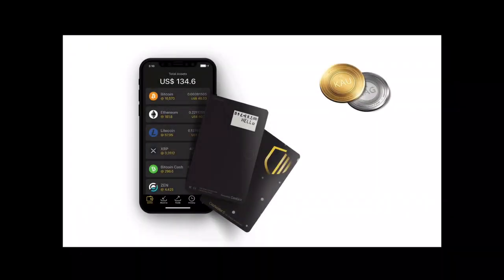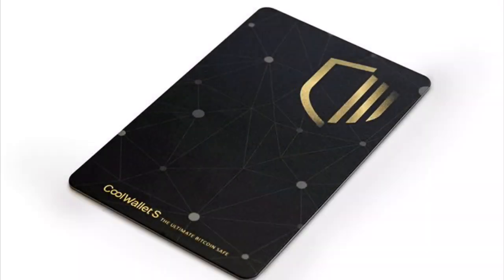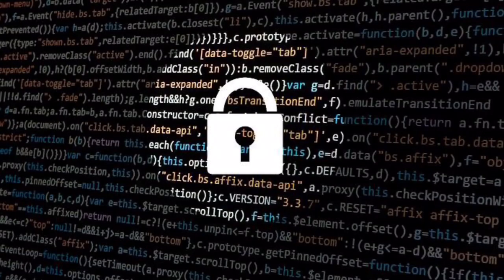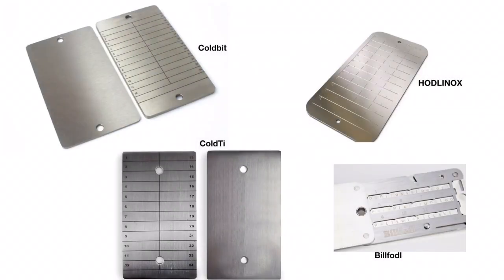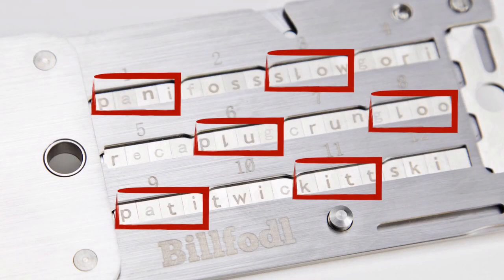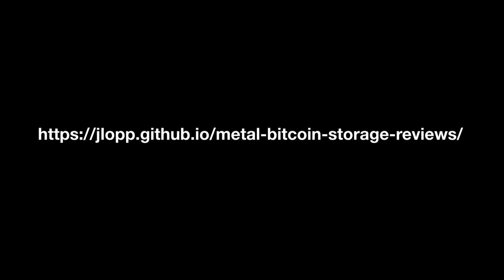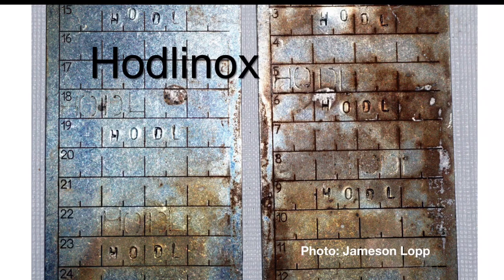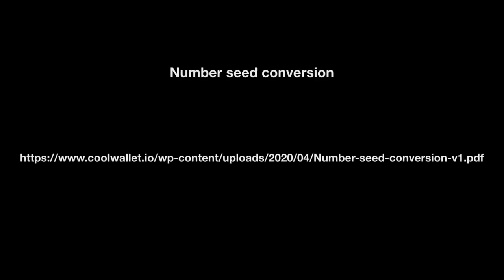Kinesis - CoolWallet S - Durable Seed Phrase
We cover
* Background on Seed words and Wallets
* The importance of having a durable seed phrase backup
* The 5 digit words used by CoolWallet S
* Suggestions for backup devices that will accomodate 5 digit words
* Reference to comprehensive destructive testing of steel/titanium backup devices
* Demo of stamping
* Fire testing demo

The video has timecoded sections, so you can easily skip to the next section.

Links:
A great source of info by Jameson Lopp on which backup devices hold up under stress.
Encompasses heat, corrosion and crush tests.

We kept this video as simple as possible.
An alternative approach would be to record the looked up words instead of the CoolWallet numbers.  This would open up the option of using a wider range of devices (the first 4 characters uniquely identify each word).
A further possibility is to record the words as well as CoolWallet numbers on a plate device.

Credits:
Edited and narrated by: Jeff W
Written by: Uchiki
All images and animations provided by:
- Jameson Lopp
- Pixabay (Jacques Barrette, George Sundancer, xresch, Rudy and Peter Skitterians, Darwin Laganzon, B_A)
- Uchiki, Sean, Jeff W
- ColdTi
- Coldbit
- Hodlinox
- Coolwallet S: coolwallet.io
- Kinesis: kinesis.money
- Billfodl

Timecodes
0:00 - Intro
0:13 - Background on Seed words and Wallets
1:13 - Why have a durable seed phrase backup?
1:24 - Durable backup options
2:04 - The 5 digit words used by CoolWallet S
2:41 - Selecting a durable backup device
3:06 - Jameson Lopp destructive test reviews
3:21 - Durable backup device suggestions
4:02 - ColdTi stamping demo
6:04 - ColdTi fire test
6:25 - Fire test reviews of suggested devices
6:39 - Summary
7:17 - Credits